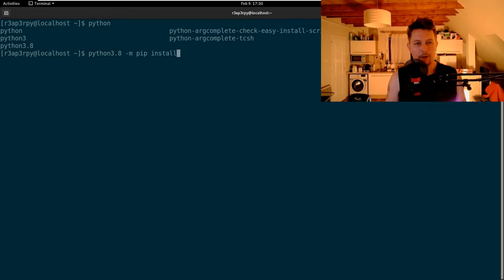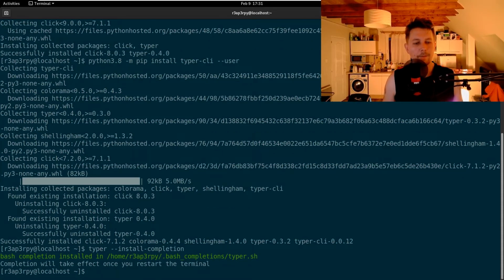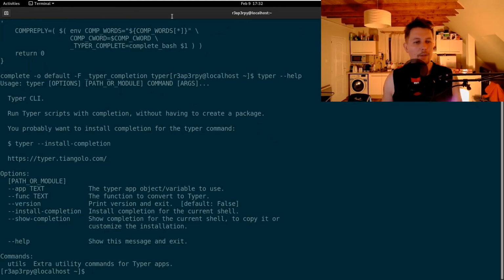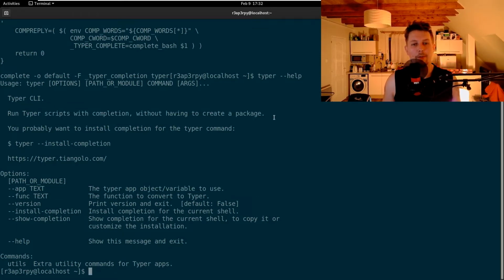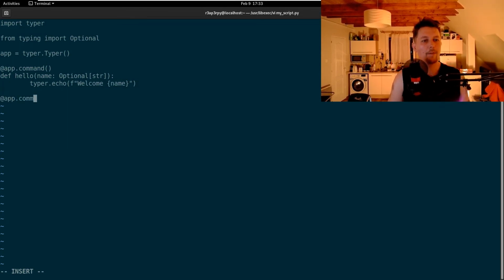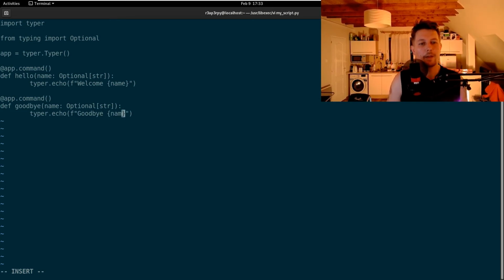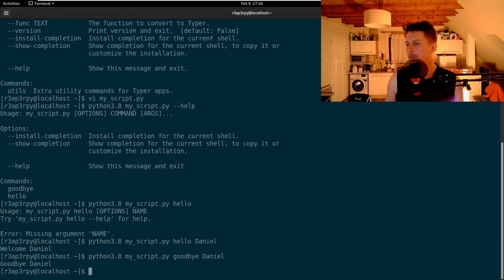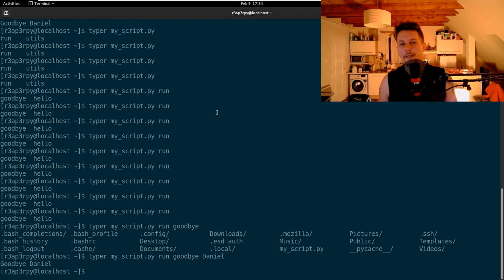Python -Typer - CLI completion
In this video you will learn how to use completion with typer.